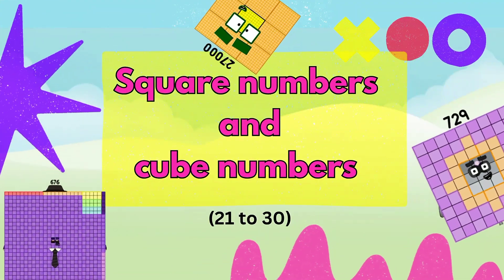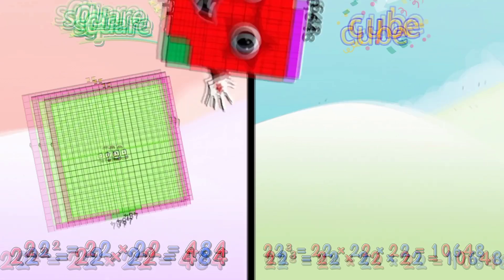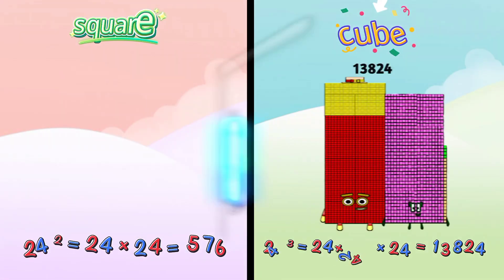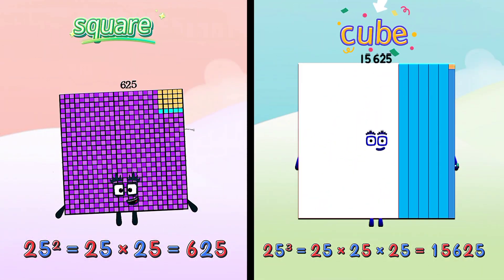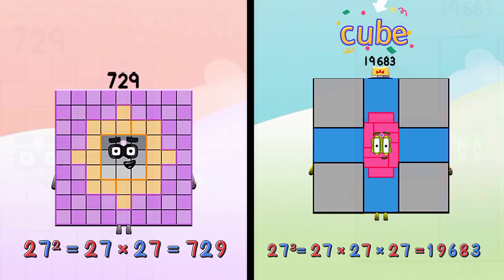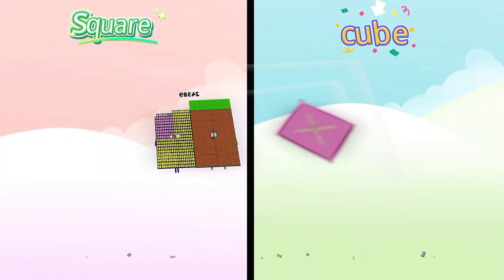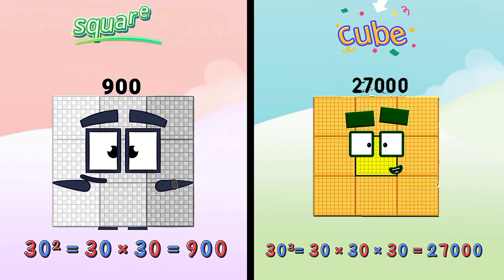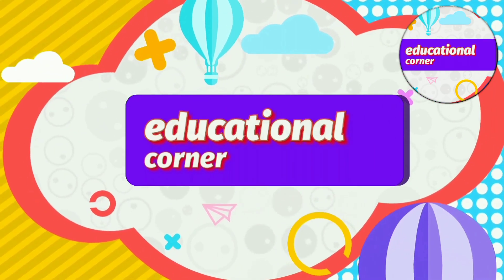Learn square and cube on ‎@Educationalcorner110(21 to 30)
"Welcome to Educational Corner! In this fun and engaging episode, your child can learn  square and cube of the number by multiplication ( 21 to  30) with the help of their favorite Numberblocks characters (created with fun PNGs) to make math learning exciting and easy.